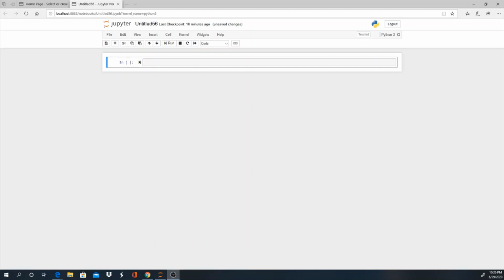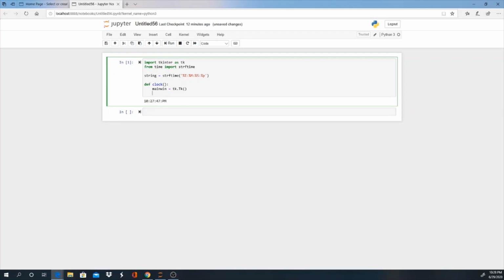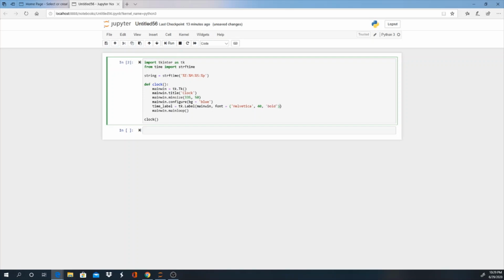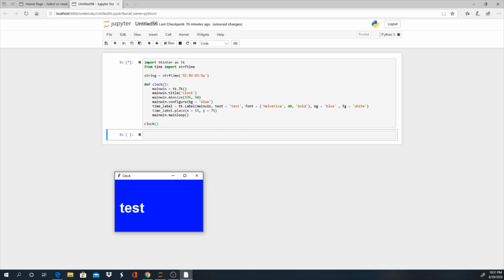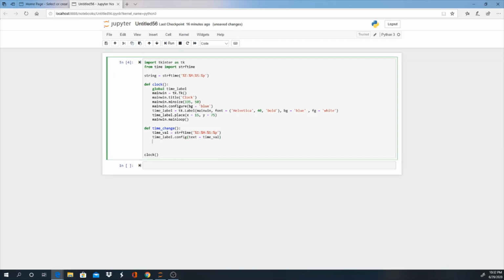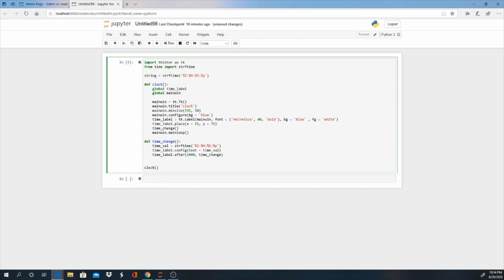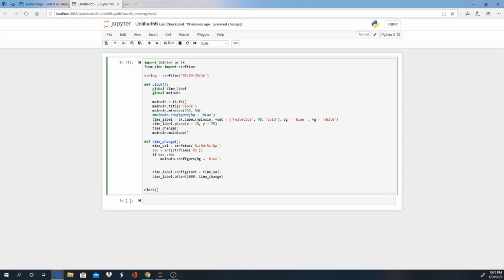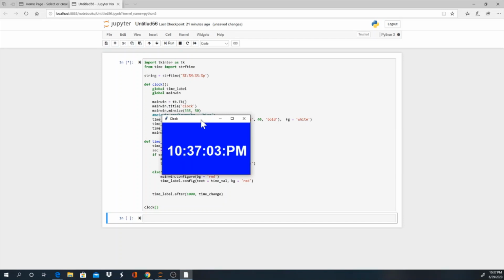Python Project: Tkinter Digital Clock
Wanted to share this tutorial on how to use Tkinter to make a digital clock